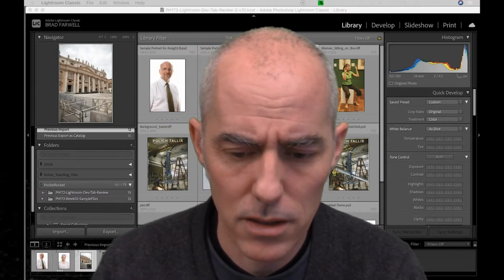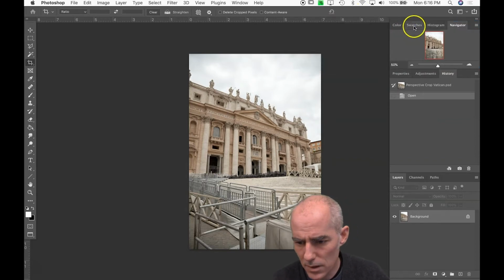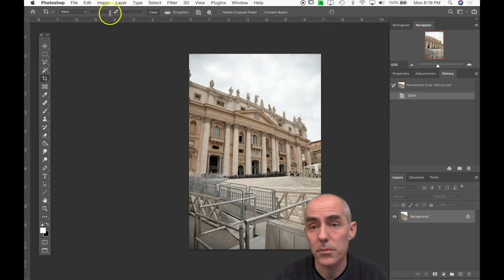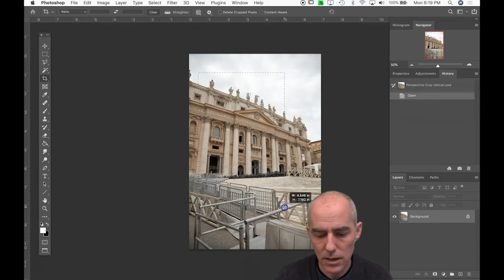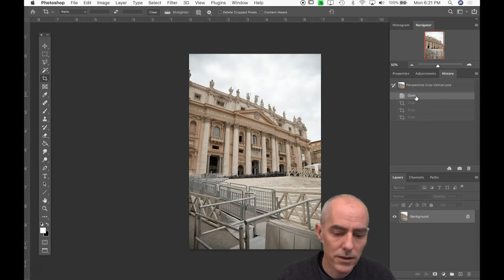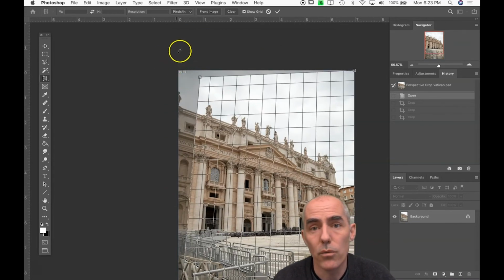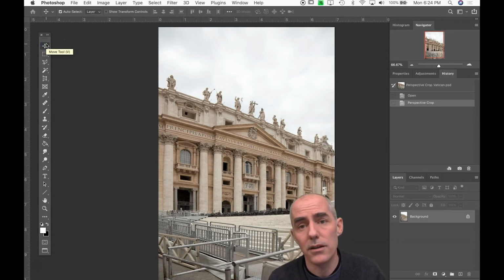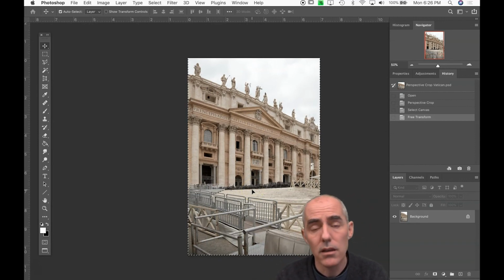PH172 Week02 Clip01 Workspace and Crop 1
Setting up our Photoshop workspace, review of Cropping, and an introduction to Perspective Crop and Free Transform.